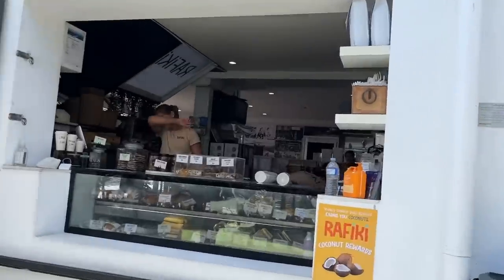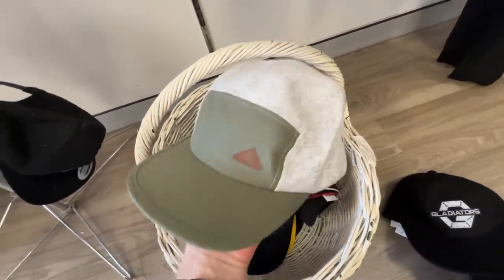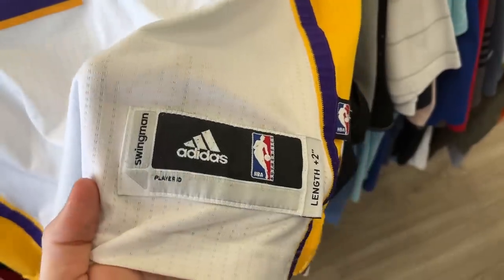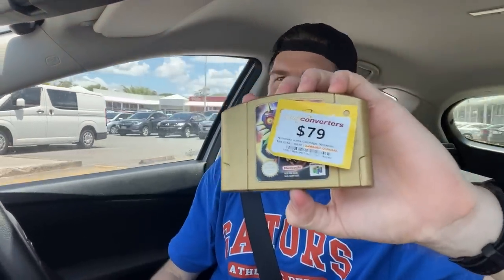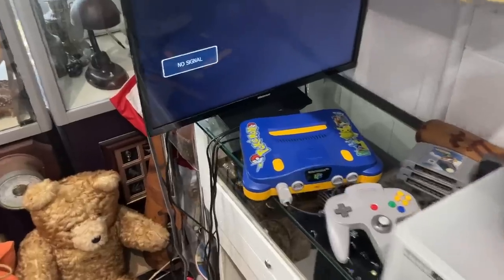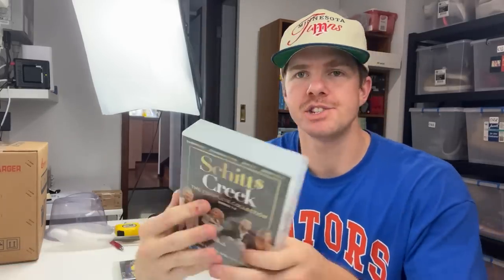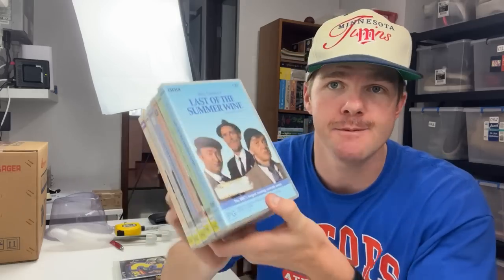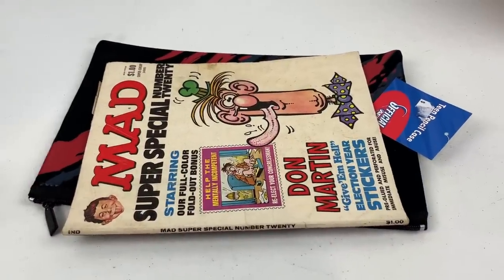Avoid Bad Buys with This Simple Trick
thrifting, goodwill bins, hairy tornado reseller